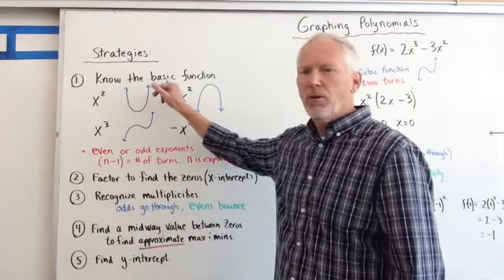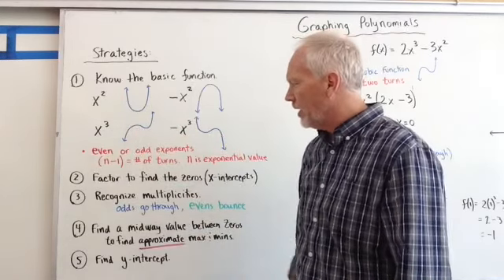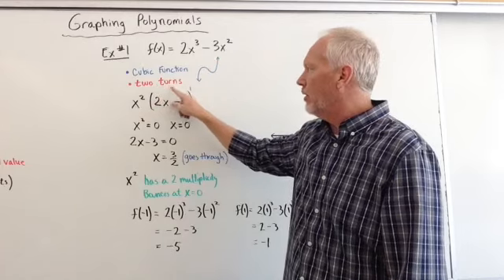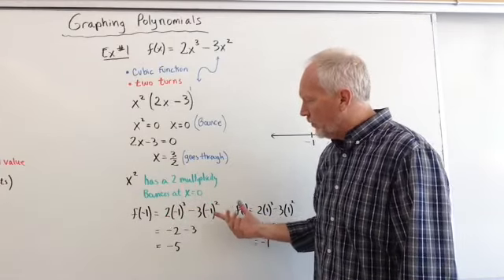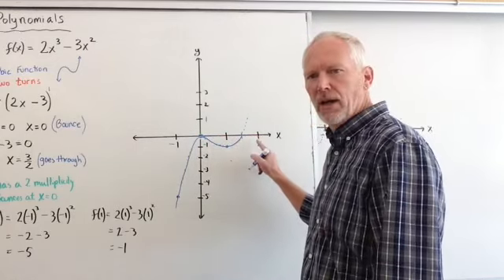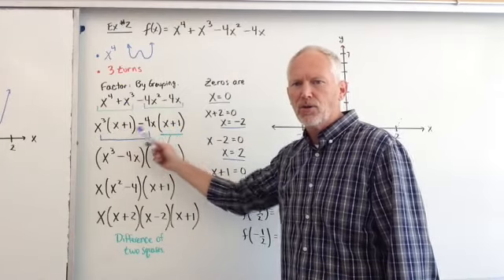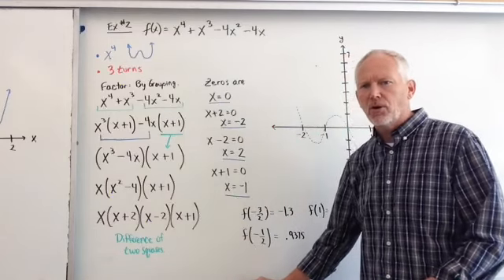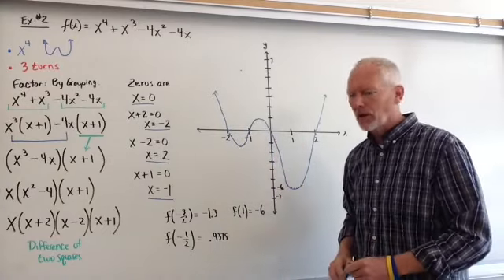Graphing Polynomial Functions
This video introduces the concept of graphing polynomial functions. Strategies are shown to simplify the process of graphing functions with powers greater than 2. Examples are shown and explained.  Check out more math videos and a breakdown of weekly lessons on my